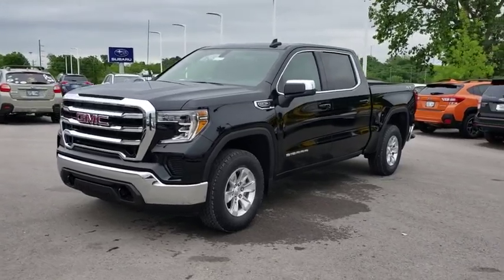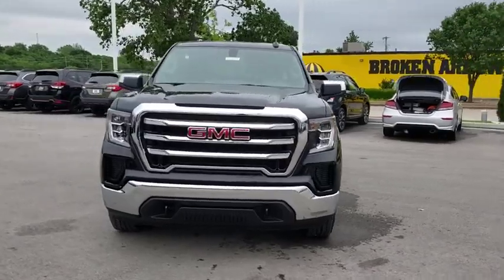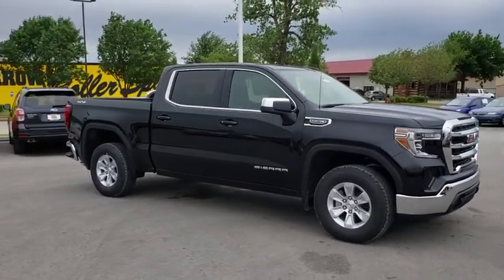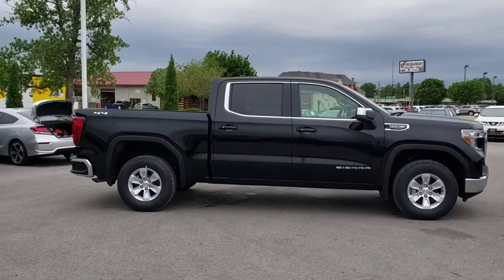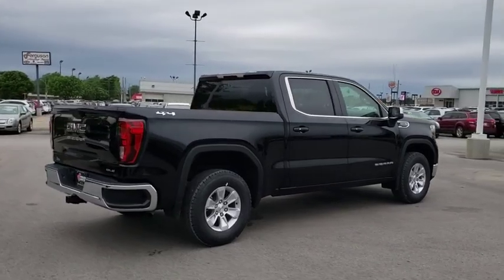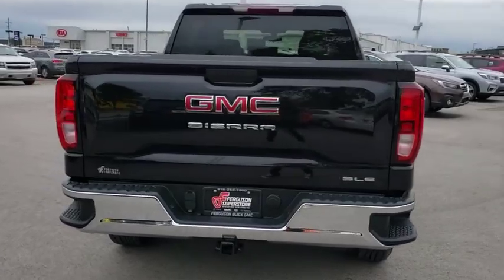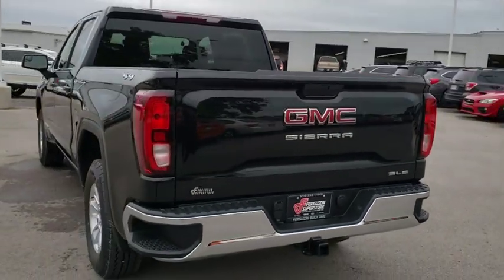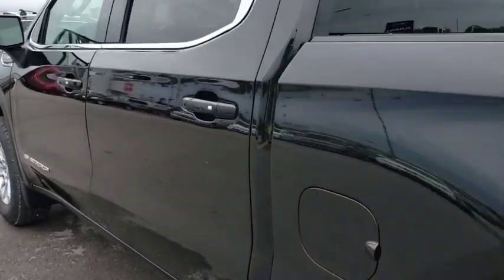2019 GMC Sierra 1500 Tulsa, Broken Arrow, Owasso, Bixby, Green Country, OK G90835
2019 GMC Sierra 1500
2019 GMC Sierra 1500 SLE - Stock#: G90835 - VIN#: 1GTU9BED5KZ325630

Ferguson Superstore
1601 N Elm Place

NUMBER 1 RATED GMC DEALER IN CUSTOMER SATISFACTION FOR SEVERAL REASONS, #1- OUR PRICING IS ALWAYS UPFRONT AND SIMPLE, #2 LARGEST SELECTION IN OKLAHOMA, #3 WE TAKE CARE OF YOU AFTER THE SALE.2019 GMC Sierra 1500 SLEFactory MSRP: $49,265 $10,000 off MSRP! Priced below KBB Fair Purchase Price!PRICING INCLUDES FERGUSON DISCOUNT AND ALL NATIONAL AND REGIONAL INCENTIVES! #1 VOLUME GMC DEALER IN OKLAHOMA! You pay the price listed plus a $379 documentation fee, less any extra incentives if available and/or applicable. Please call to check on availability. NO BROKERS OR DEALERS, PLEASE. Price includes: $4,000 - GM Bonus Cash Program. Exp. 07/01/2019 $1,000 - Exp. 06/30/2019, MUST FINANCE WITH GM FINANCIAL USING STANDARD PROGRAMS, W.A.C.
GVWR  7100 LBS. (3221 KG),DIFFERENTIAL  HEAVY-DUTY LOCKING REAR,REMOTE VEHICLE STARTER SYSTEM,TAILGATE  GATE FUNCTION MANUAL WITH EZ LIFT  includes power lock and release  includes hitch area light,LED CARGO AREA LIGHTING  located in cargo box activated with switch on center switch bank or key fob,DEFOGGER  REAR-WINDOW ELECTRIC,COOLING  EXTERNAL ENGINE OIL COOLER,TRAILERING PACKAGE  includes trailer hitch  7-pin and 4-pin connectors and (CTT) Hitch Guidance,ALTERNATOR  170 AMPS,SLE PREFERRED EQUIPMENT GROUP  includes standard equipment,USB PORTS  DUAL  CHARGE-ONLY (2ND ROW),TIRE  SPARE LT265/70R17 ALL-TERRAIN  BLACKWALL,CUSTOMER DIALOGUE NETWORK,AUDIO SYSTEM  GMC INFOTAINMENT SYSTEM WITH 8 DIAGONAL COLOR TOUCH-SCREEN  AM/FM STEREO  with seek-and-scan and digital clock  includes Bluetooth streaming audio for music and select phones; featuring Android Auto and Apple CarPlay capability for compatible phones (STD),ENGINE  5.3L ECOTEC3 V8  (355 hp [265 kW] @ 5600 rpm  383 lb-ft of torque [518 Nm] @ 4100 rpm); featuring all-new Dynamic Fuel Management that enables the engine to operate in 17 different patterns between 2 and 8 cylinders  depending on demand  to optimize power delivery and efficiency,SLE VALUE PACKAGE  includes (PCQ) SLE Convenience package  (G80) locking differential and (Z82) Trailering Package,STEERING COLUMN  MANUAL TILT-WHEEL AND TELESCOPING,STEERING WHEEL  HEATED,REAR AXLE  3.23 RATIO,WHEELHOUSE LINERS  REAR,TRANSMISSION  8-SPEED AUTOMATIC  ELECTRONICALLY CONTROLLED  with overdrive and tow/haul mode. Includes Cruise Grade Braking and Powertrain Grade Braking (STD),SEATING  HEATED DRIVER AND FRONT PASSENGER,AIR CONDITIONING  DUAL-ZONE AUTOMATIC CLIMATE CONTROL,SEAT ADJUSTER  DRIVER 10-WAY POWER  including lumbar,SEATS  FRONT 40/20/40 SPLIT-BENCH  with covered armrest storage and under-seat storage (lockable),KEYLESS OPEN AND START,COOLING  AUXILIARY EXTERNAL TRANSMISSION OIL COOLER,WHEELS  17 X 8 (43.2 CM X 20.3 CM) 6-SPOKE BRIGHT SILVER PAINTED ALUMINUM  (STD),JET BLACK  CLOTH SEAT TRIM,POWER OUTLET  REAR AUXILIARY  12-VOLT,STEERING COLUMN  LOCK CONTROL  ELECTRICAL,ONYX BLACK,TIRES  LT265/70R17C ALL-TERRAIN  BLACKWALL,HITCH GUIDANCE,THEFT-DETERRENT SYSTEM  UNAUTHORIZED ENTRY,SLE CONVENIENCE PACKAGE  includes (CJ2) dual climate control  (A2X) 10-way power driver seat including power lumbar  (KA1) heated driver and passenger seats  (KI3) heated steering wheel  (N37) manual tilt/telescoping steering column  (USS) 2 charge-only USB ports for second row  (C49) rear-window defogger  (N06) steering column lock  (ATH) Keyless Open and Start  (BTV) Remote Start  (UTJ) content theft alarm  (AZ3) front 40/20/40 split-bench with underseat storage  (QT5) EZ Lift power lock and release tailgate  (UF2) cargo box LED lighting  (KPA) rear auxiliary 12-volt power outlet and (B1J) rear wheelhouse liners,Turbocharged,Four Wheel Drive,Tow Hooks,Power Steering,ABS,4-Wheel Disc Brakes,Aluminum Wheels,Tires - Front All-Season,Tires - Rear All-Season,Daytime Running Lights,Heated Mirrors,Power Mirror(s),Privacy Glass,AM/FM Stereo,MP3 Player,Bluetooth Connection,Auxiliary Audio Input,Smart Device Integration,Steering Wheel Audio Controls,WiFi Hotspot,Split Bench Seat,Pass-Through Rear Seat,Rear Bench Seat,Floor Mats,Adjustable Steering Wheel,Leather Steering Wheel,Power Windows,Power Door Locks,Keyless Entry,Cruise Control,A/C,Power Outlet,Traction Control,Stability Control,Driver Air Bag,Passenger Air Bag,Front Side Air Bag,Front Head Air Bag,Rear Head Air Bag,Passenger Air Bag Sensor,Telematics,Back-Up Camera,Tire Pressure Monitor